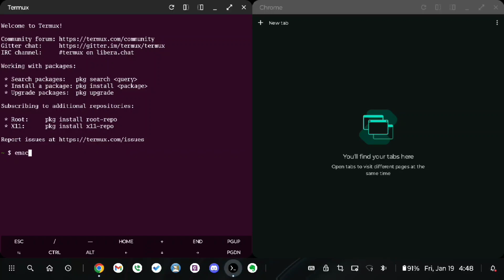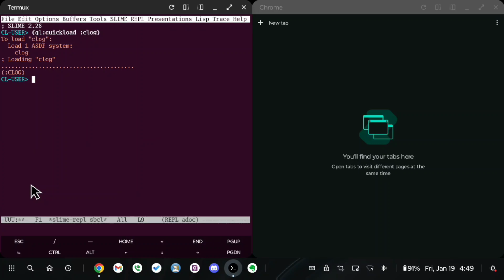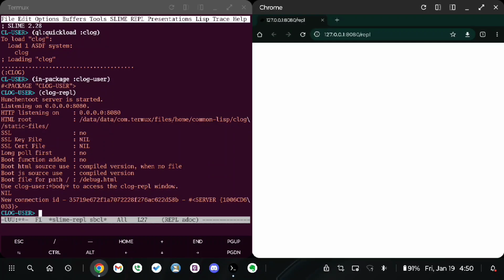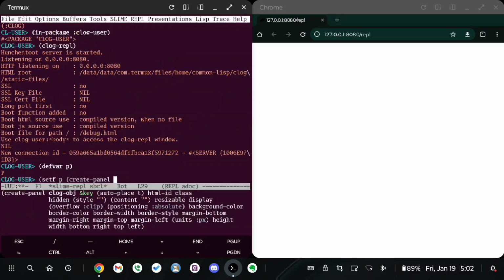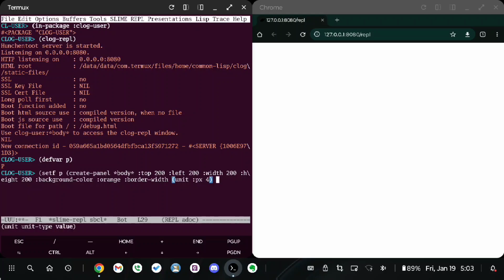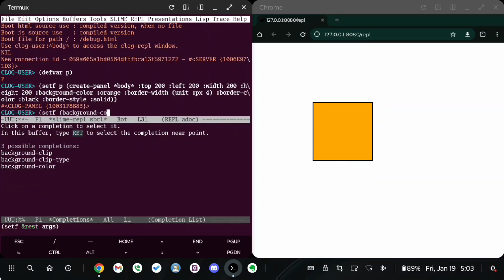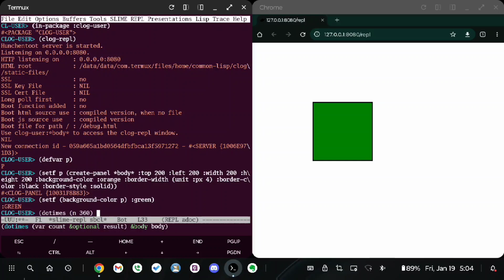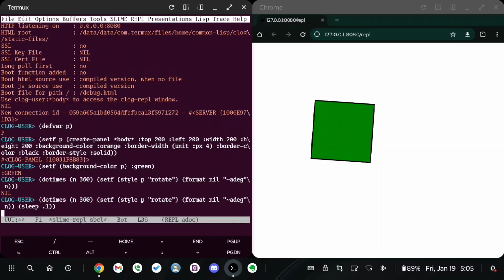CLOG Extra - Developing on Android Devices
After long break, much more to come. A simple demo of developing CLOG Apps on Android using Termux.